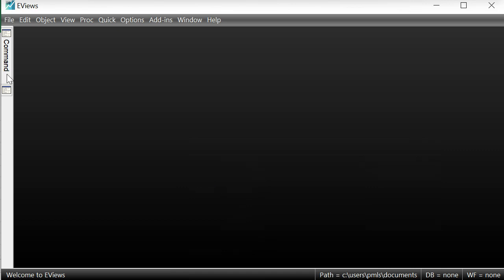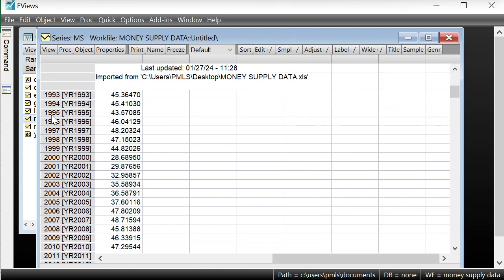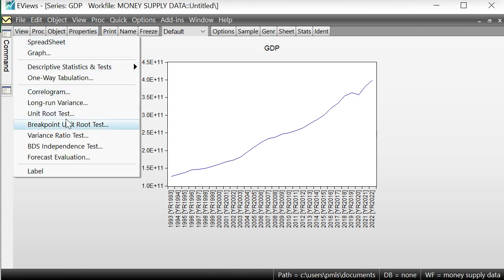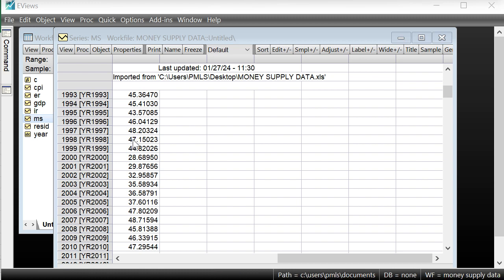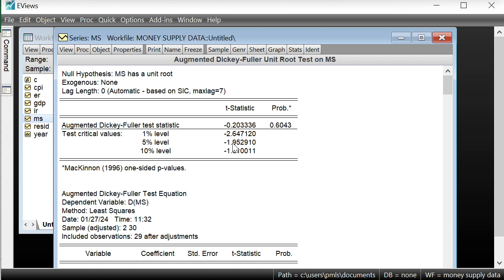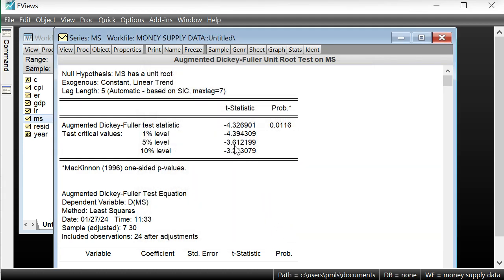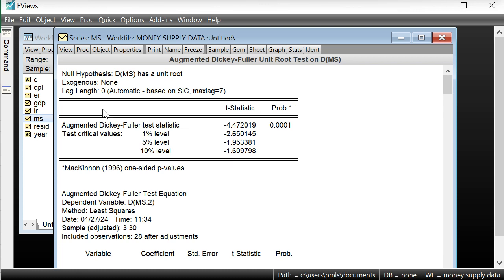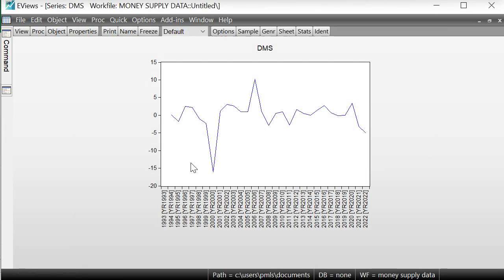Unit Root Test In EViews.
What is Stationary and Non - Stationary series. How to convert Non Stationary into stationary series using Unit Root Test in EViews